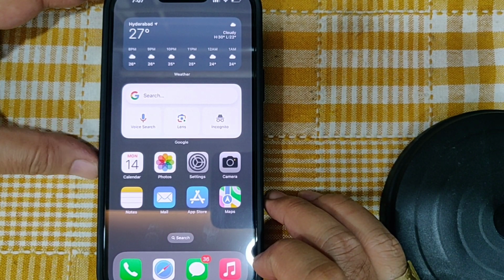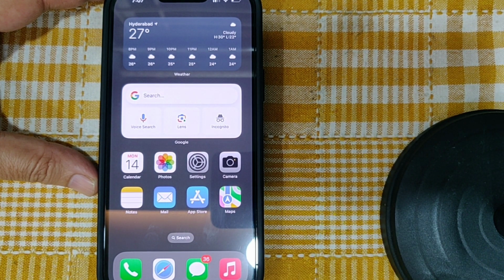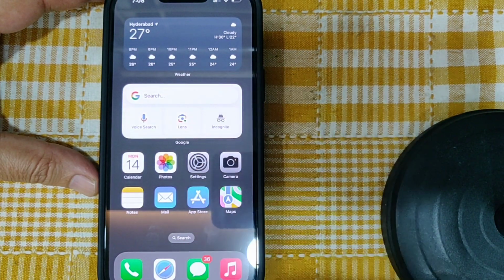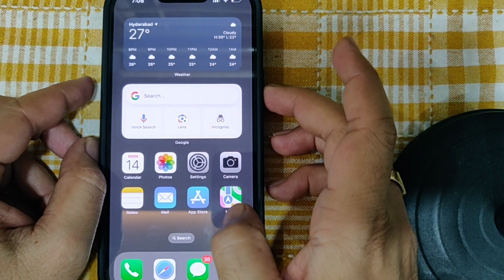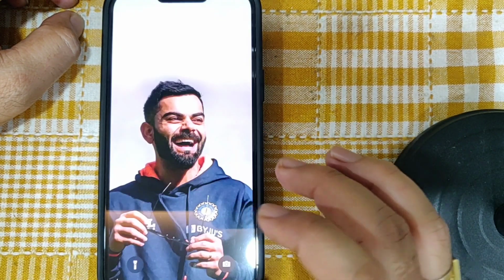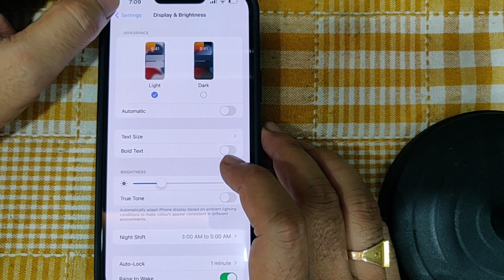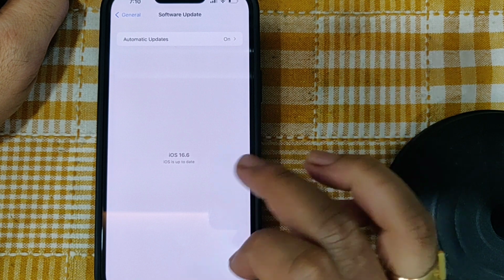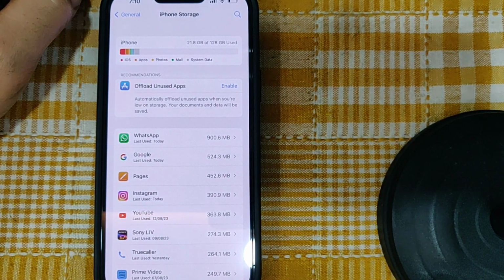How to fix iPhone screen flickering issue [Resolved] - 4 ways to fix blinking iPhone screen (2023)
How to fix iPhone screen flickering issue | 4 ways to Fix Flickering Screen on your iPhone 15. how to fix flickering screen iPhone or iPad (step-by step methods)

In this video, you will understand the reasons behind it.
Why is my iPhone screen flickering?
How to fix the blinking iPhone screen.